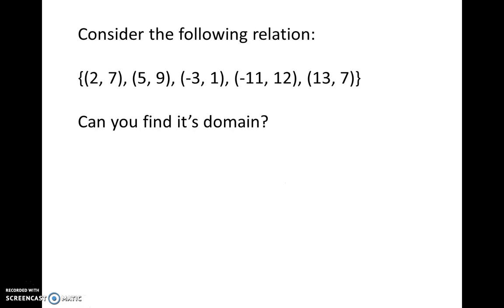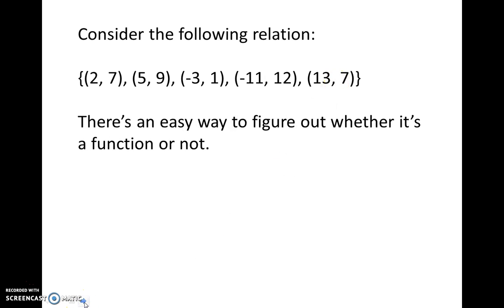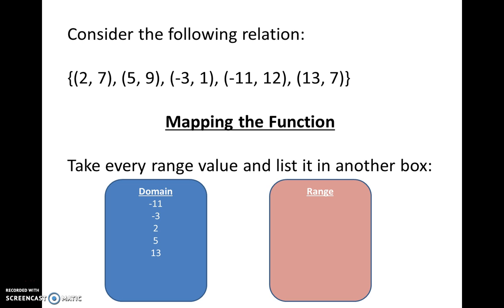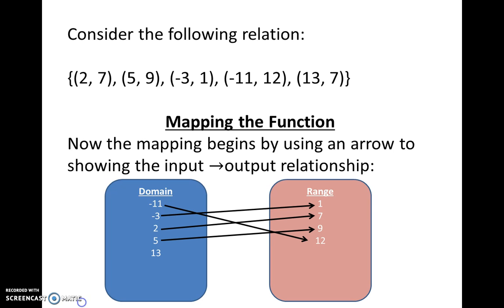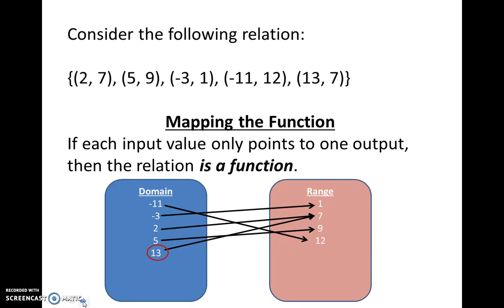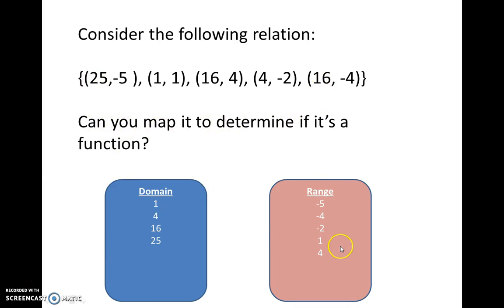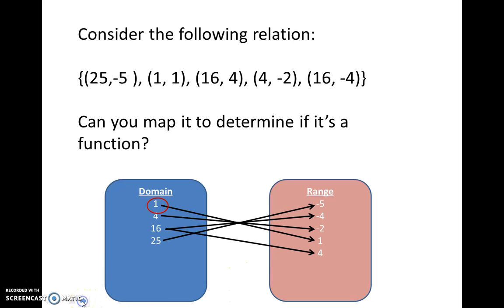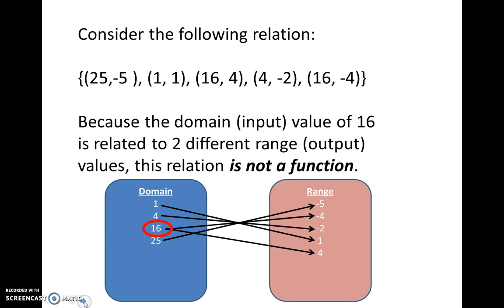Mapping Relations and Functions